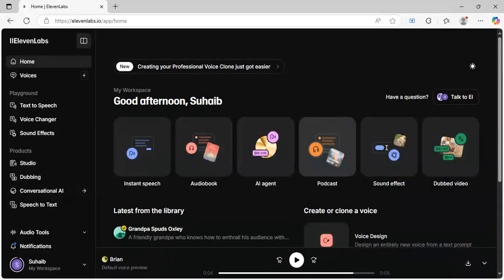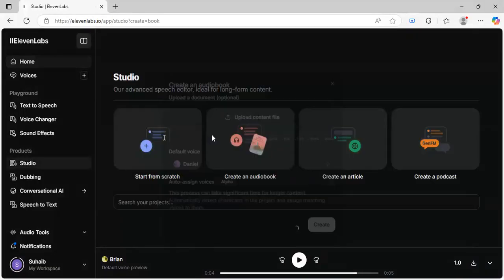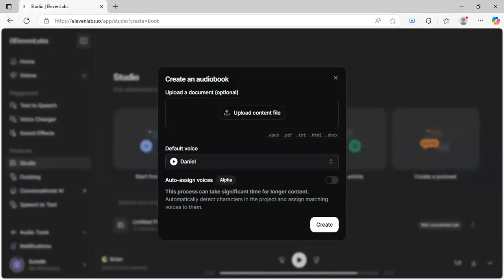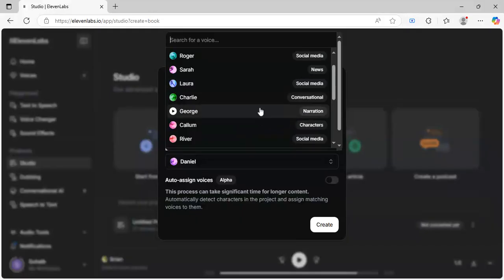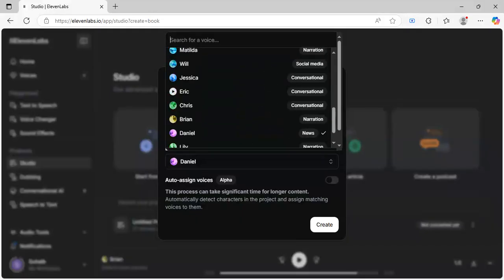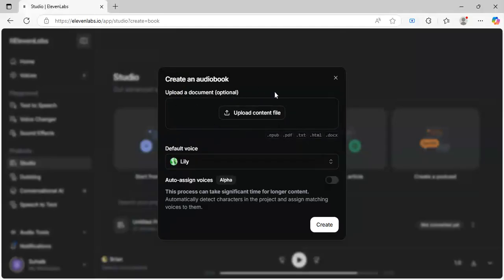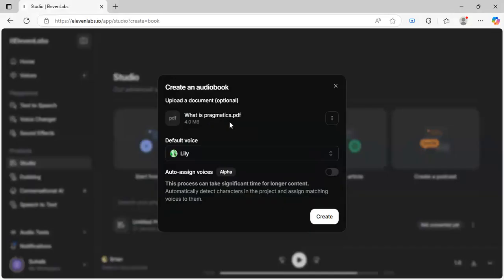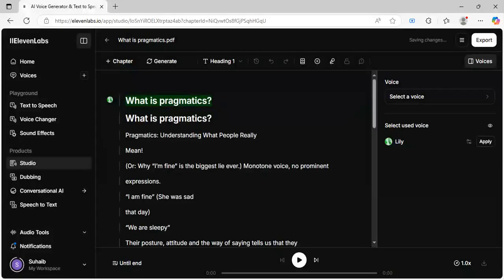How to Use ElevenLabs for Audiobook Narration (2025 Full Guide)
Want to turn your writing into a professional audiobook using AI? This 2025 full guide shows you how to use ElevenLabs for audiobook narration, from choosing natural-sounding voices to customizing tone, pacing, and exporting clean audio. Perfect for authors, publishers, and indie creators—no voice actor needed!